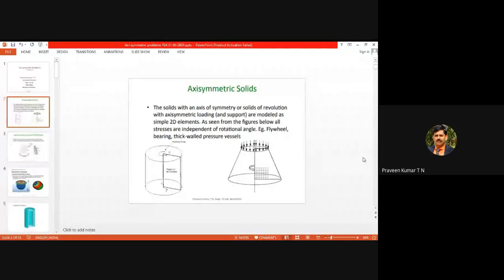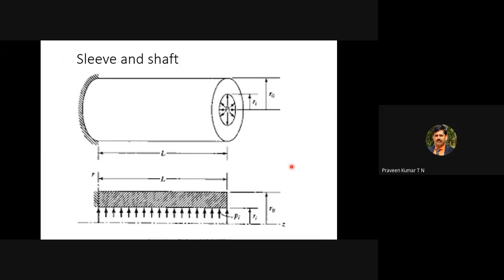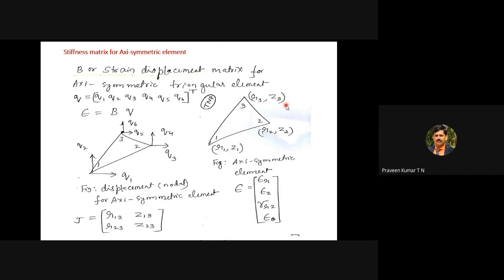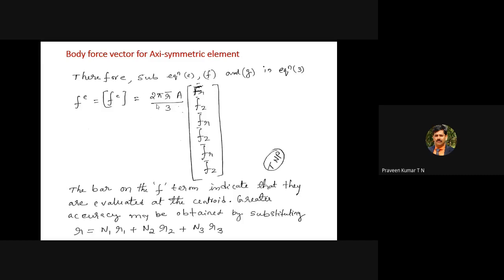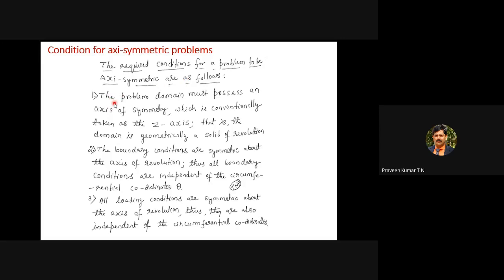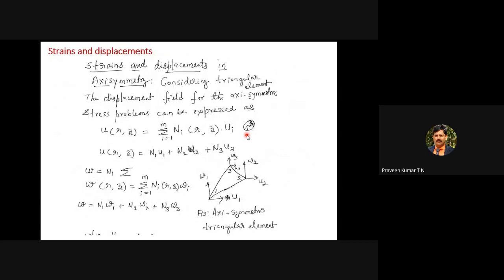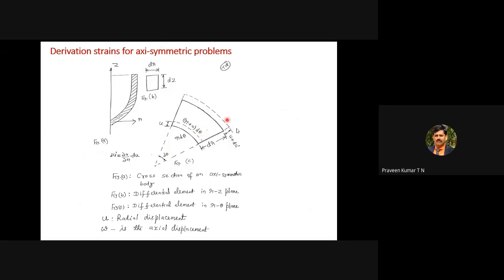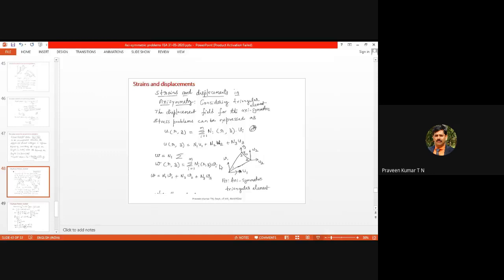VI SEM tnp lecture video fea axi symmetric strains module 5 dt 2 6 2020